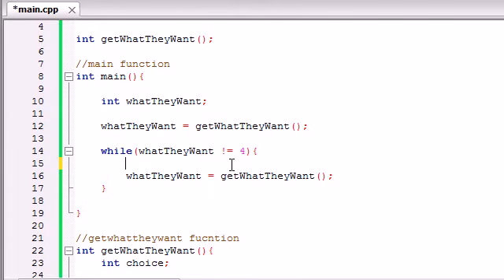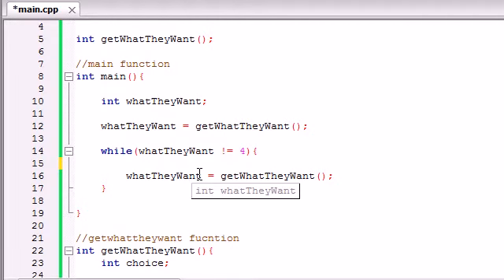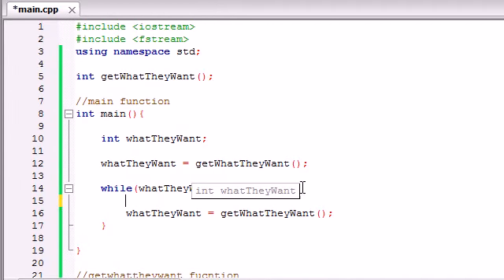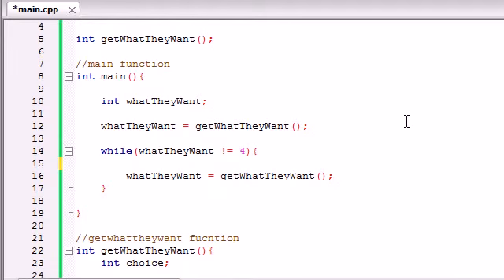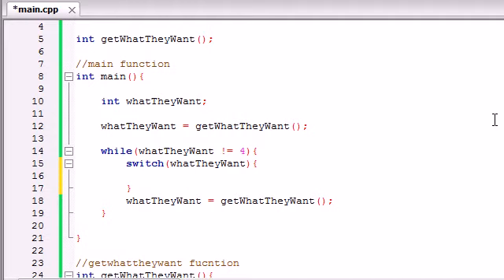File Structure Lesson 5